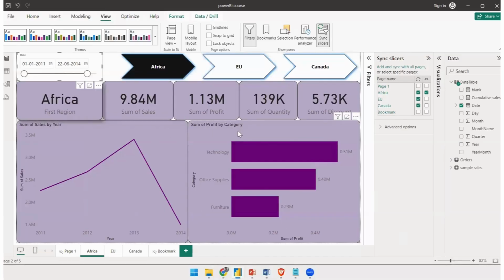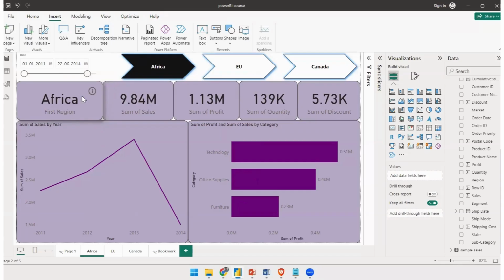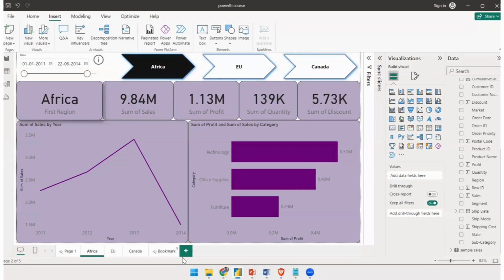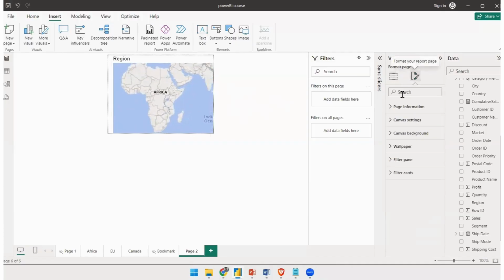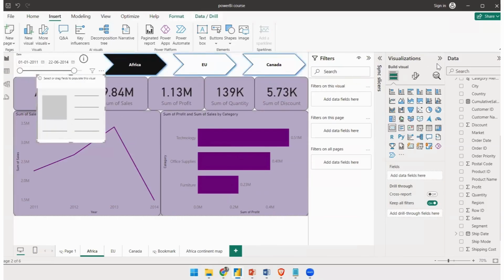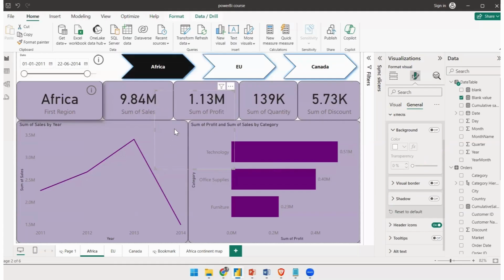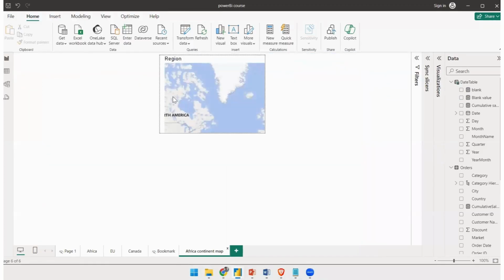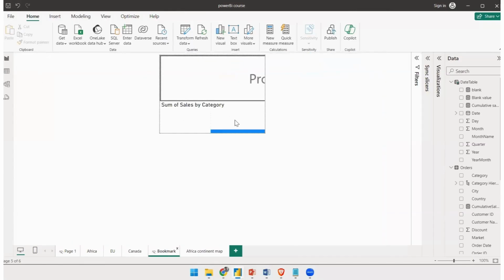5.24 Tooltips & Custom Tooltips in PowerBI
🛠️ Tooltips & Custom Tooltips in Power BI | Enhance Your Data Storytelling

Discover how to use tooltips in Power BI to provide additional context and insights when users hover over visuals. Learn to create custom tooltips that show detailed or supplementary information, making your reports more interactive and user-friendly.

📌 In this video, you will learn:

What are tooltips and why they matter

How to enable default tooltips on visuals

How to create and design custom tooltip pages

Best practices for using custom tooltips to enhance data storytelling

Examples of dynamic and context-aware tooltips

Make your Power BI reports more insightful and engaging with effective tooltip usage!

🚀 Part of our Complete Free Power BI Course series — explore the playlist for more tutorials!